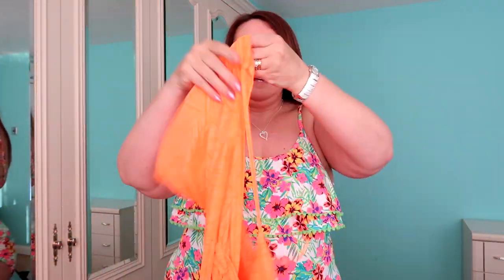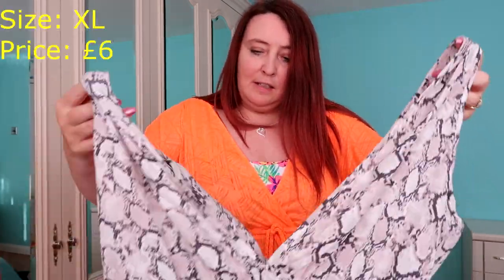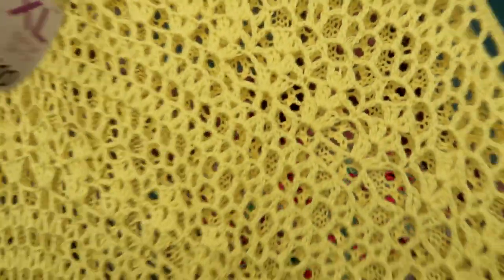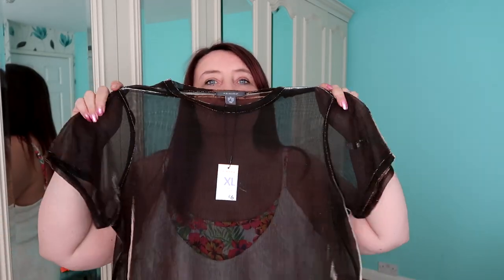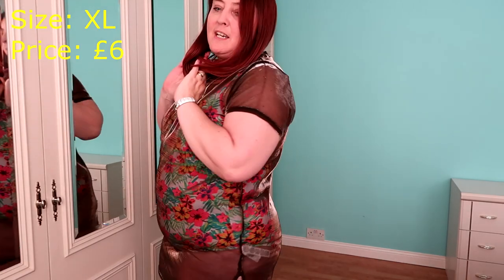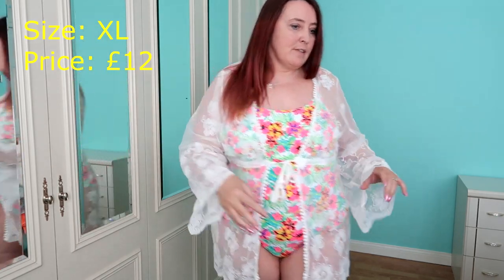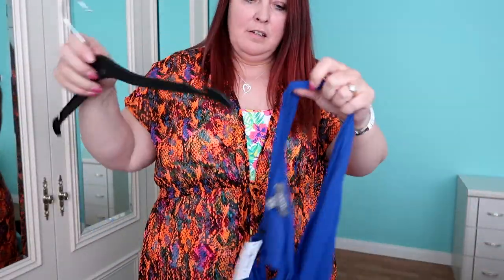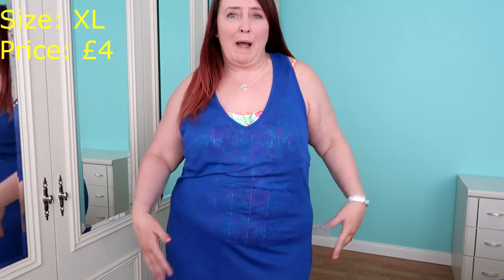Primark Plus Size Swimsuit Cover Up Haul | Try On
I have part 2 of the Primark Plus Size swimsuit haul.  This section  contains all of the swimsuit cover up's.  All were in a size XL.  I would love to know in the comments below which one was your favourite.

Measurements are:
Waist 42", Under Bust 40" (40 B), Hips/Bum 51", Arm width 15", Thighs 29", Height 5ft 5"
I am a UK size 20.